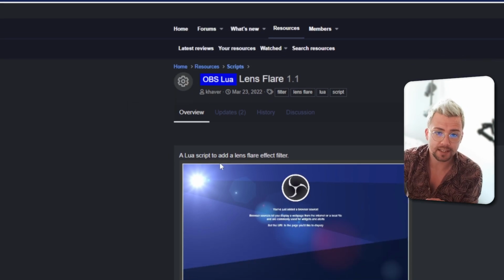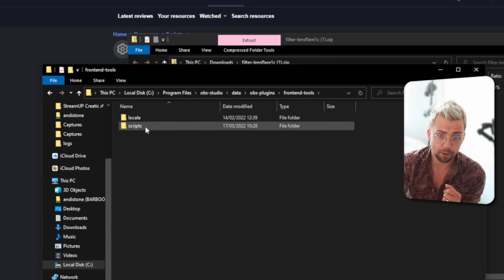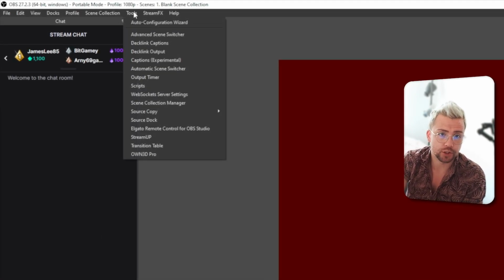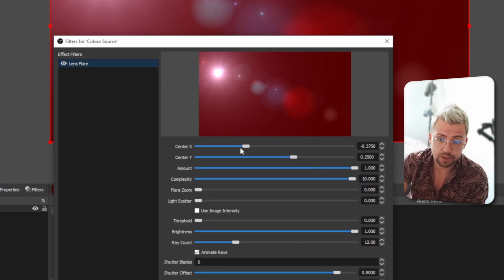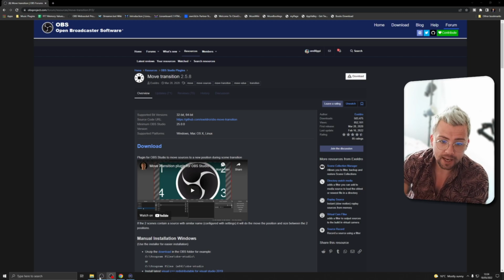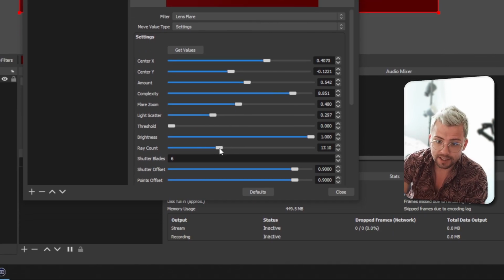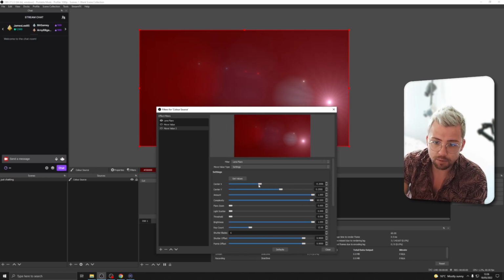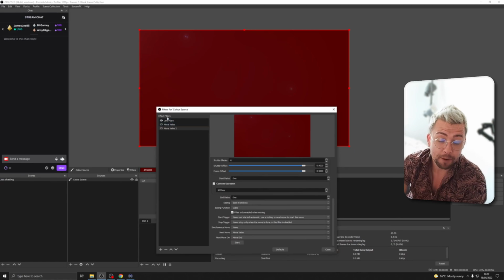INSANE ANIMATED LENS FLARE EFFECT IN OBS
This is such a beautiful effect inside of OBS. This lens flare effect can be animated by utilising the Move Transition plugin by exeldro. I think it could be one of the best looking effects i have seen in OBS!

Upgrade Your Streams!

Tools I Can’t Create Without!

⏱️ • Chapters • ⏱️
0:00 • Intro
0:29 • Sponsor
1:01 • Install Plugins
3:08 • OBS Setup
5:09 • Animating It
8:34 • Roundup